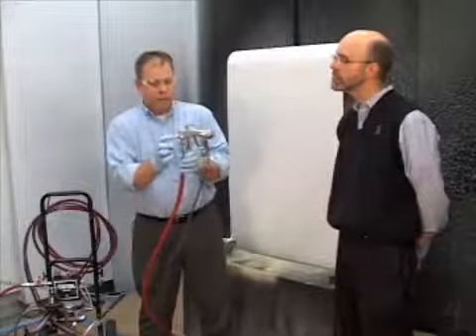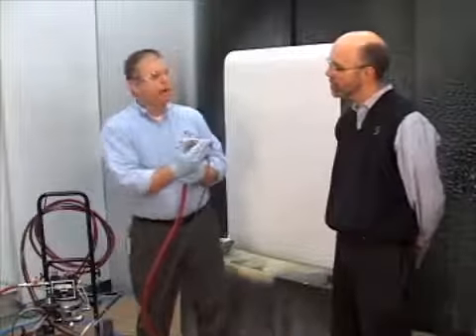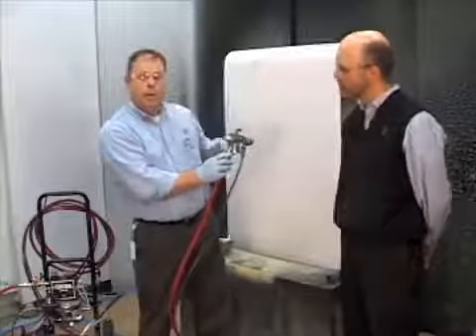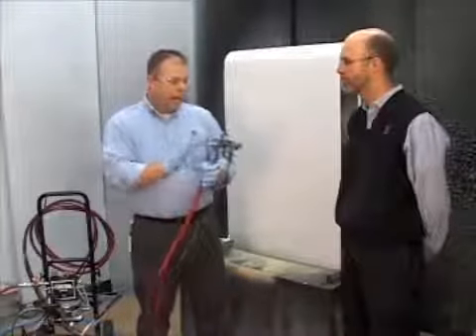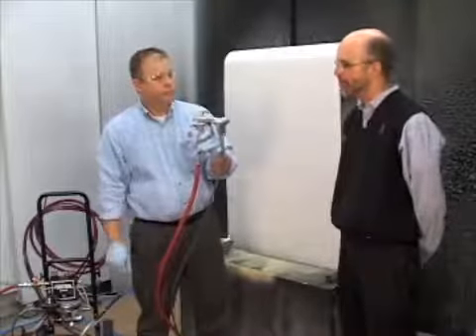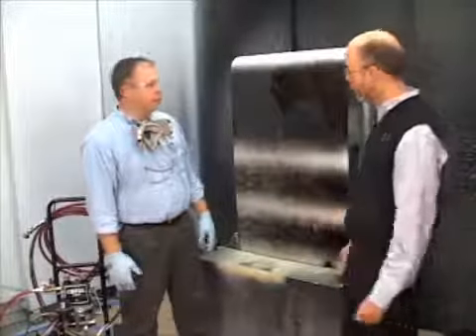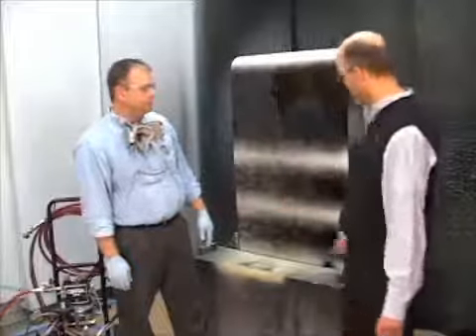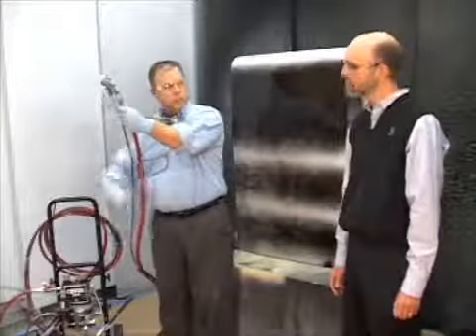Air Spray Finishing Demo - Setting Air Parameters